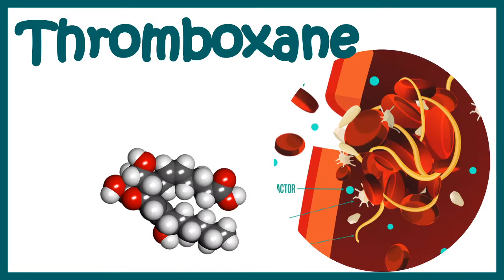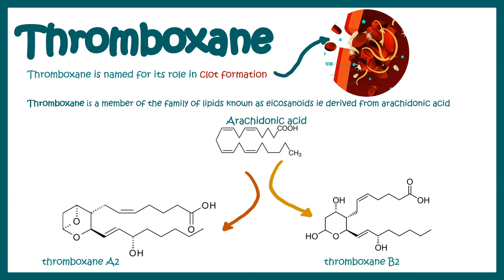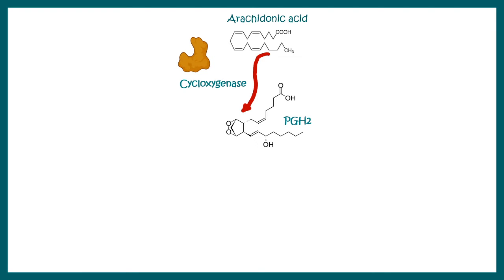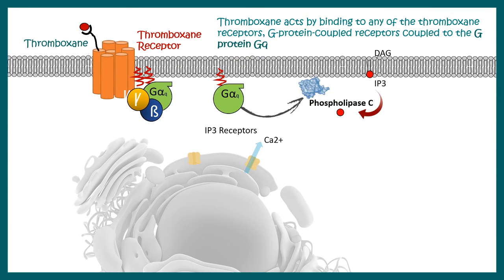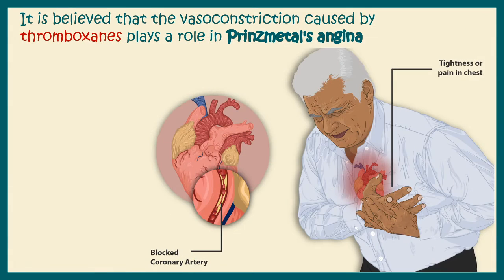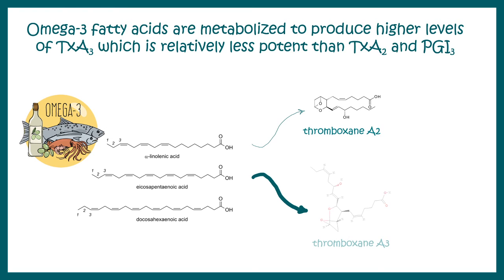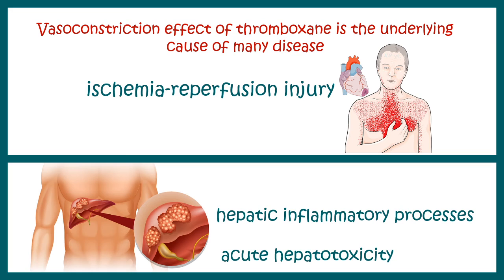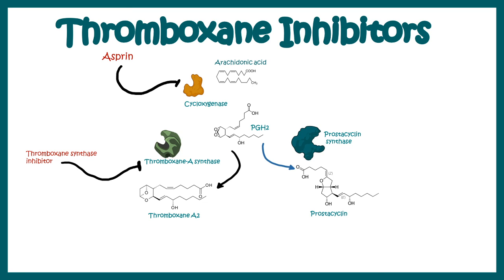Thromboxane || Structure ,Biosynthesis and function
Thromboxane is a member of the family of lipids known as eicosanoids. The two major thromboxanes are thromboxane A2 and thromboxane B2. The distinguishing feature of thromboxanes is a 6-membered ether-containing ring. Thromboxane is named for its role in clot formation.